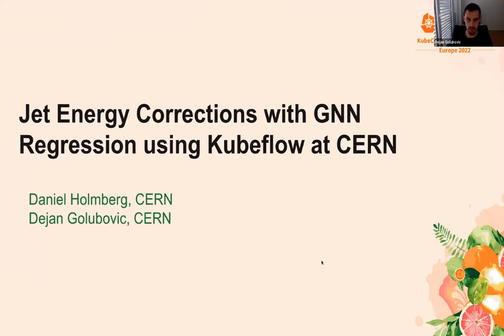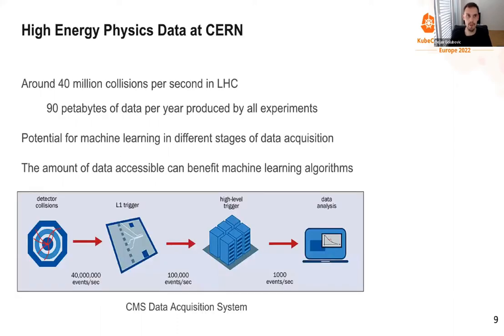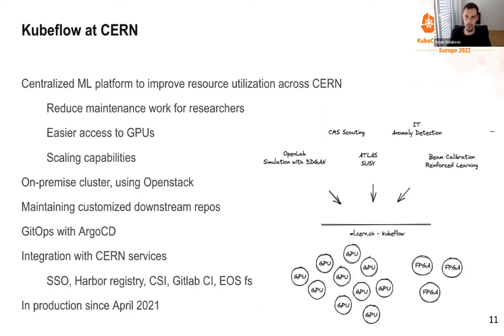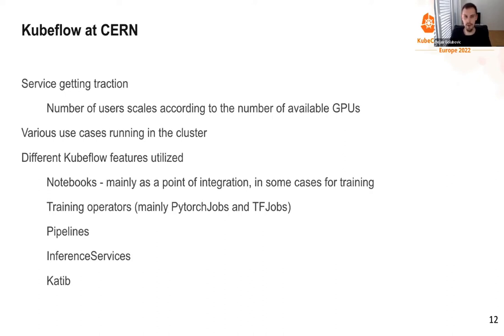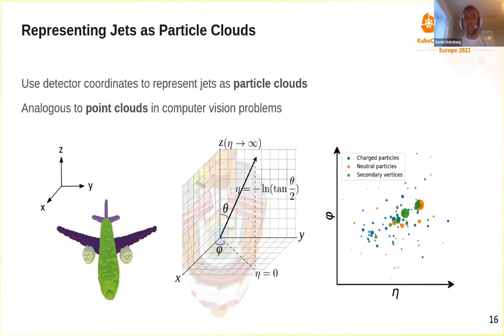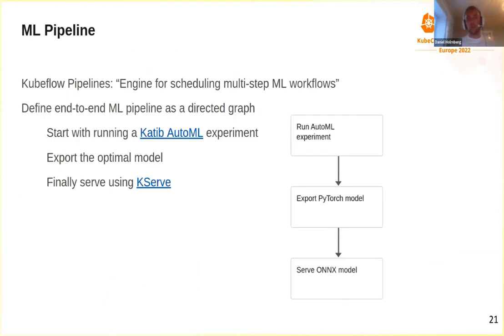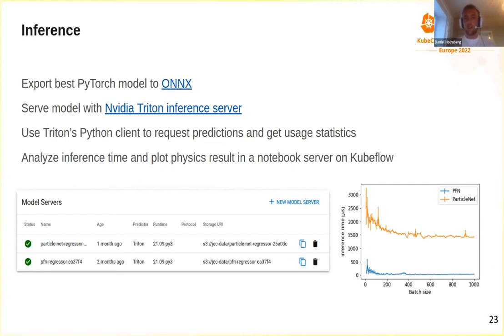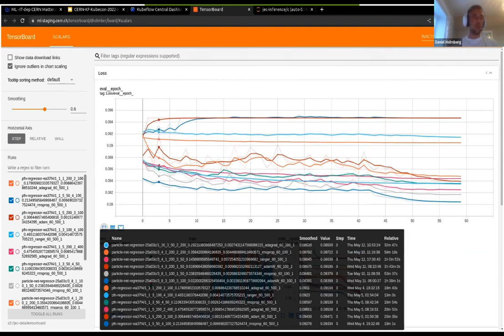Jet Energy Corrections with GNN Regression using Kubeflow at CERN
The Large Hadron Collider is the world’s largest particle accelerator measuring 27 km in circumference. It accelerates beams of particles in opposite directions almost to the speed of light before making them collide. The particles emerging from the collisions are then measured in large detectors such as the Compact Muon Solenoid. An especially important object of study are so-called jets composed of multiple particles shooting out in the same direction from the collision point. Data-driven methods are used to correct the energy values for these jets, and what we’ll present here is the utilization of Kubeflow to enable state-of-the-art graph neural network based corrections. Kubeflow’s pipeline component allows us to define our machine learning workflow in a well-structured and reproducible manner, and its built-in training operators are used to scale up the training with ease. This work is expected to pave the way for future adoption of Kubeflow among the physics community at CERN.

Daniel Holberg is a technical student at CERN investigating deep learning applications for the CMS experiment. Dejan Golubović is a CERN software engineer with experience in machine learning.

Recorded on July 7, 2022 at the MLOps and Kubeflow Meetup